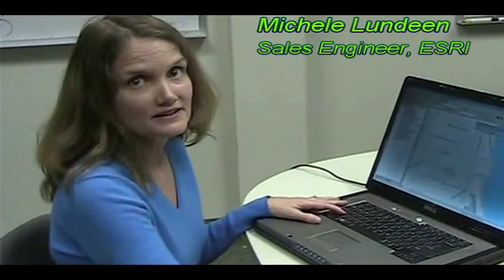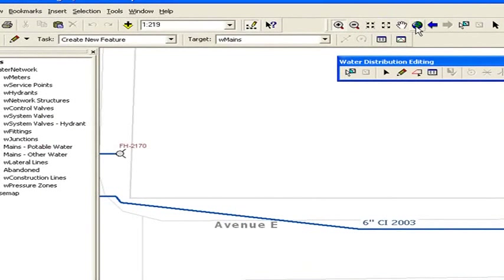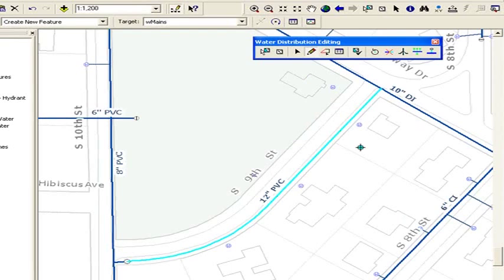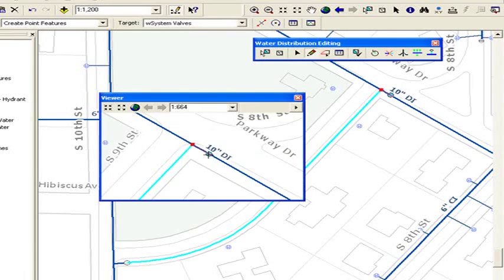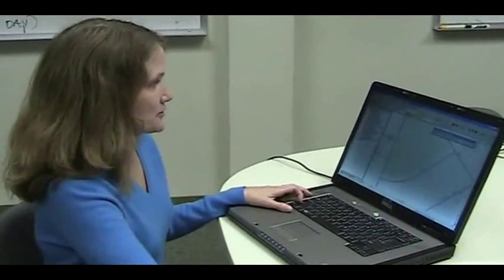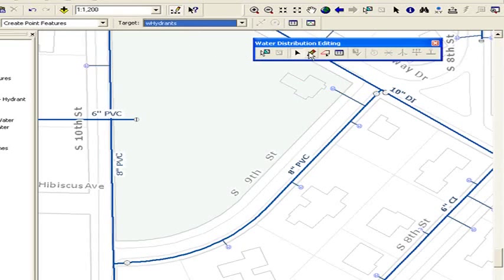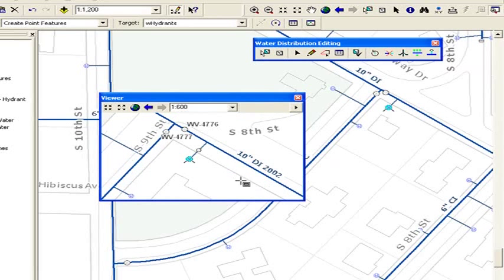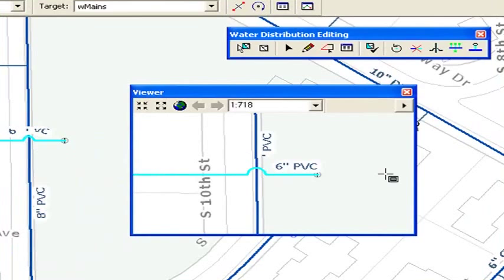ArcGIS User Guide for Water Distribution Network Editing Template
The Water Distribution Network Editing Template is an industry-specific configuration of ArcGIS Desktop used to update water distribution geodatabases. It provides relevant basemaps, an updated water utility data model, and a series of ArcGIS Desktop editing tools so water distribution improvements can be added to the geodatabase efficiently.